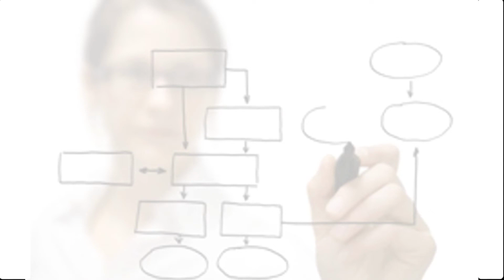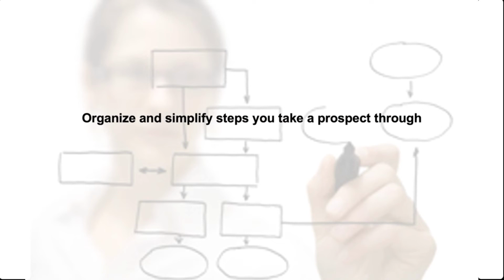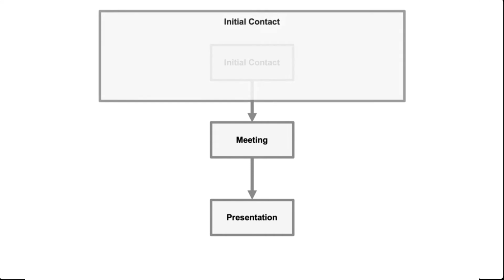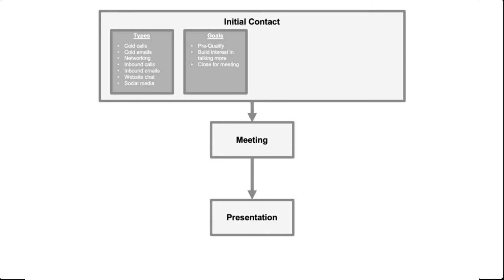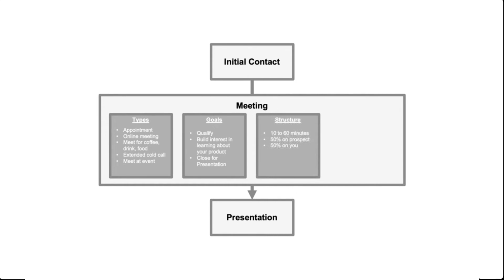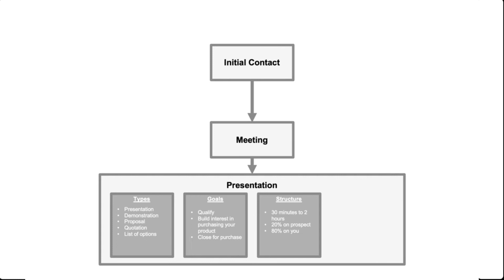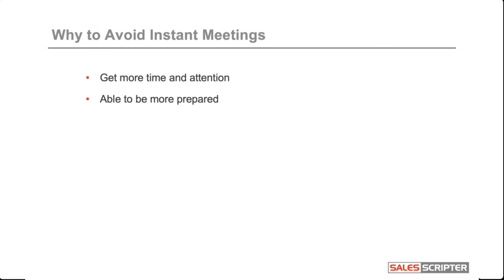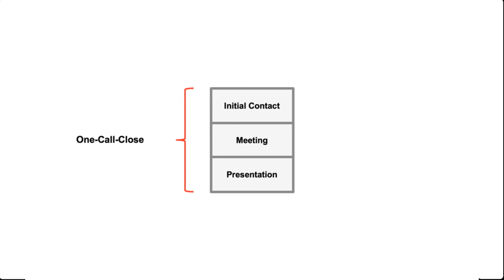Sales Process Steps Explained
In this sales training video, we provide sales process steps explained to simplify how you manage and communicate with prospects. It can be unclear how to organize the steps of the sales process and it is explained here.

If you want to download the slides from this webinar, you can do that on a blog post with this recording on our